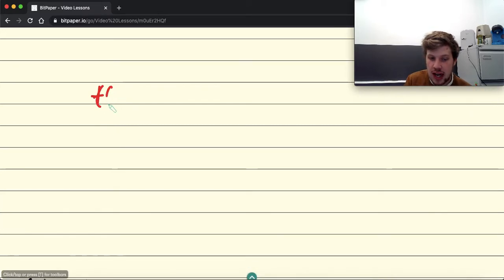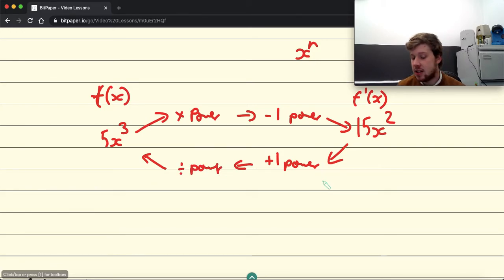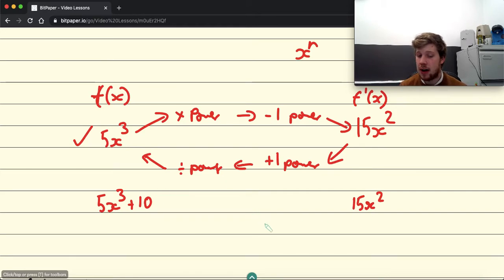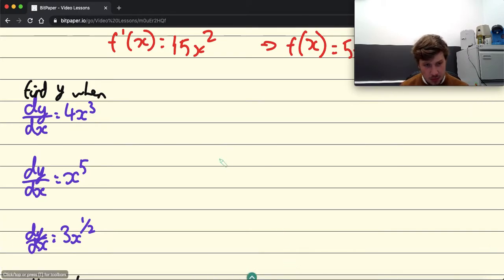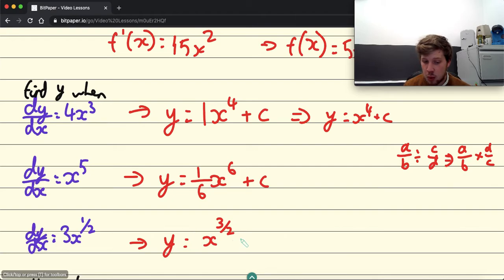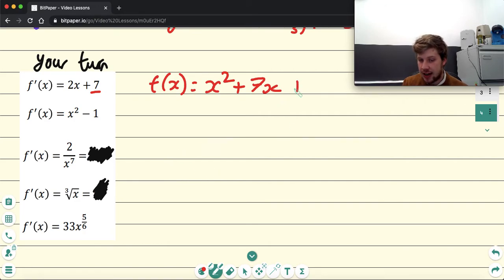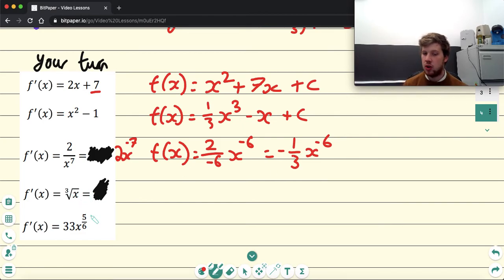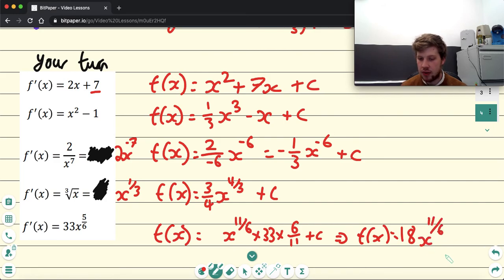Edexcel AS - Basics of integration